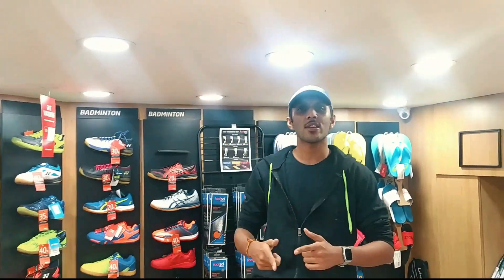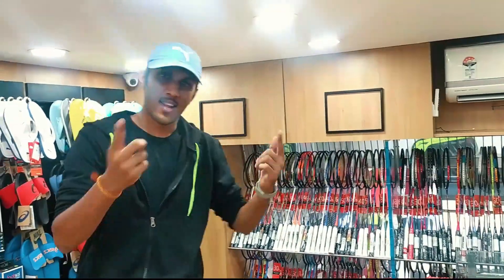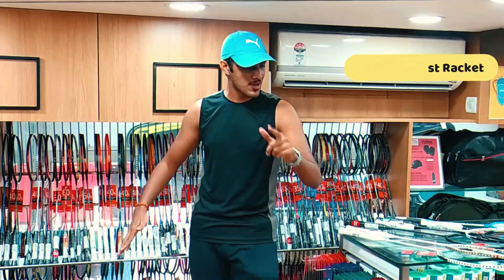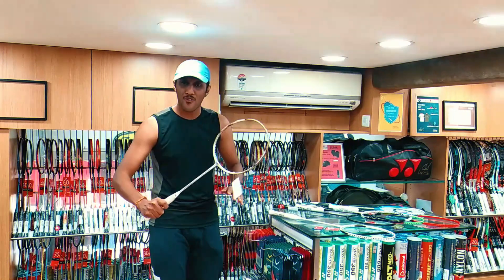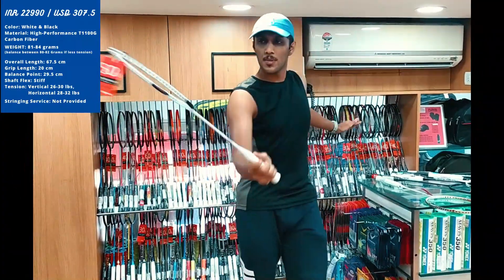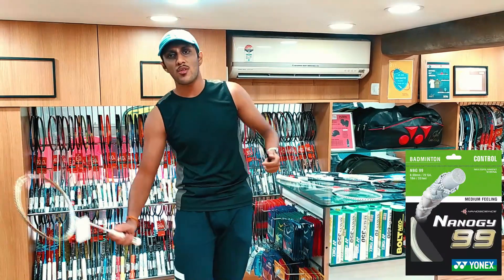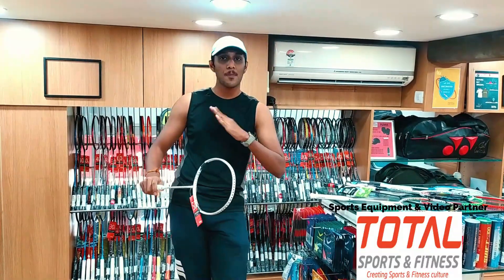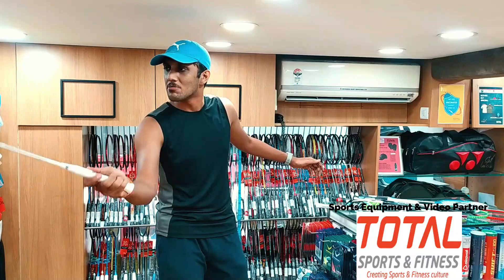What's to see in the Most Expensive Badminton Rackets | Cover by dwaynehansel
Got my Hands on of the most expensive badminton rackets found on the shelf & here's sharing my view on them. The rackets are really amazing & the best in its kind for a good game.

Also, Thanks to Total Sports & Fitness, Mumbai for permitting & assisting me to shoot this review. Special Thanks to Mr. Bhavesh Rambhia (Total Sports & Fitness).
Location: A-1, 806, Empire Mahal, Dr B. Ambedkar Rd, Dadar TT Cir, Dadar East, Dadar, Mumbai, Maharashtra - 400014.